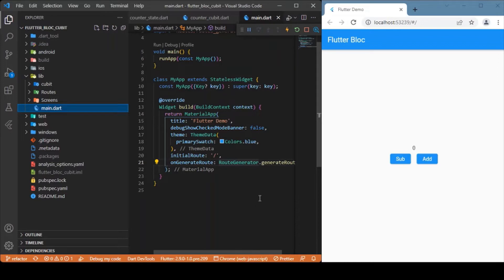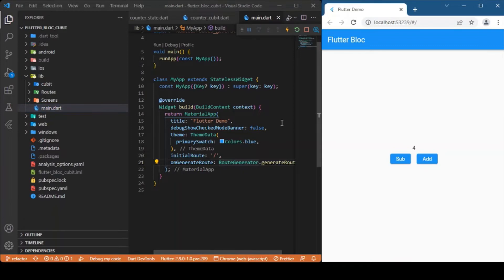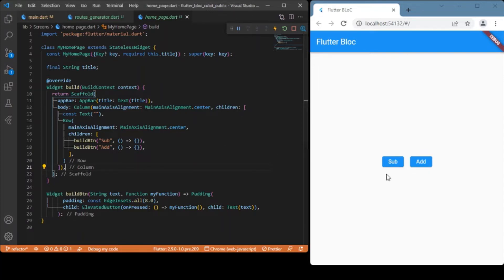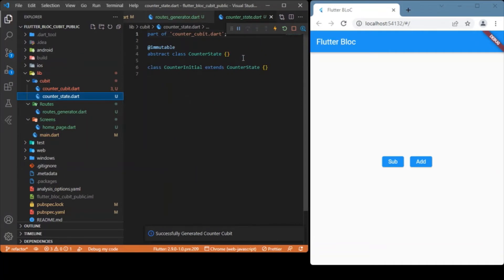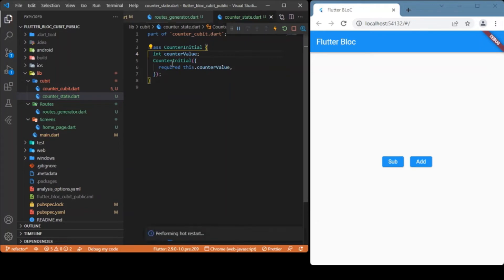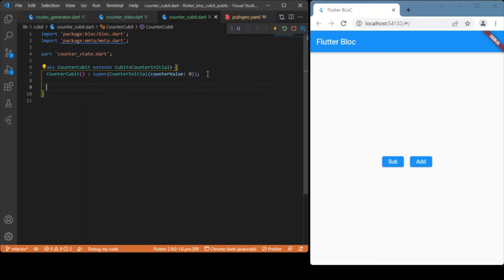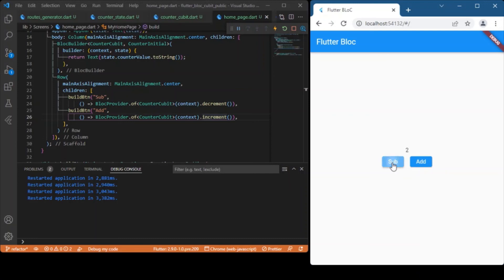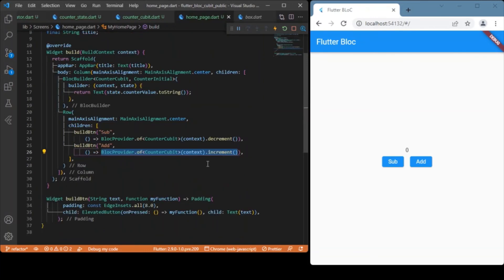Flutter Bloc - Simple Cubits Tutorial #1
Simple Counter app using Flutter Bloc - Cubits